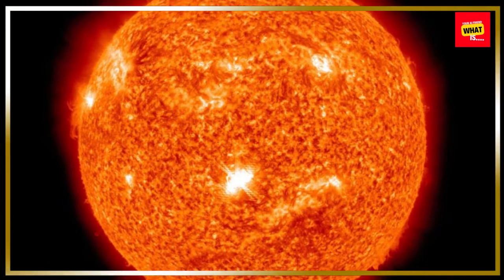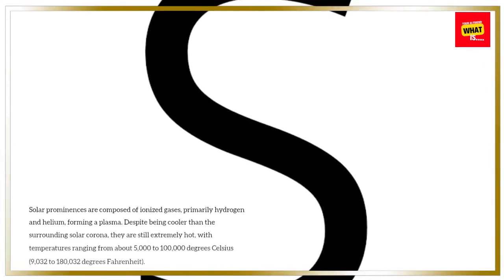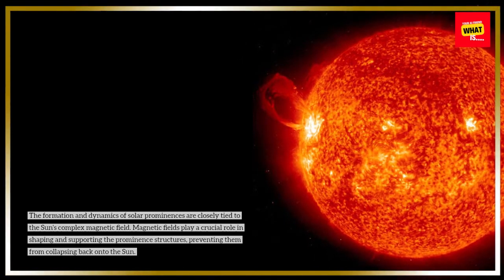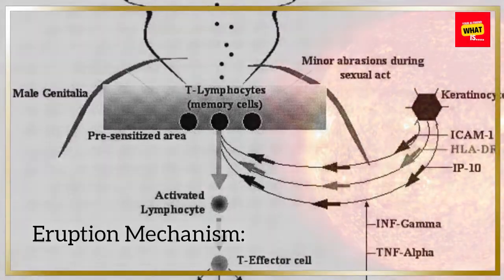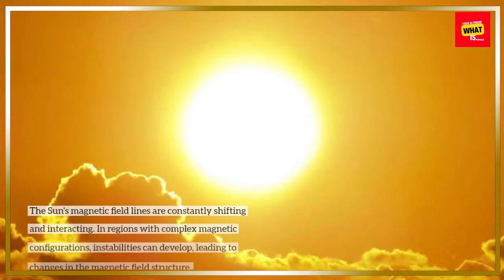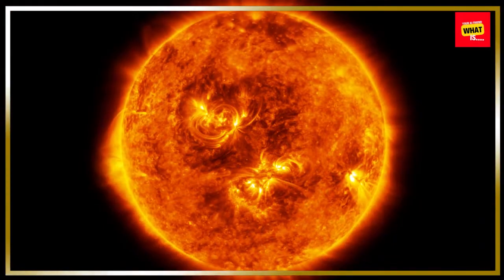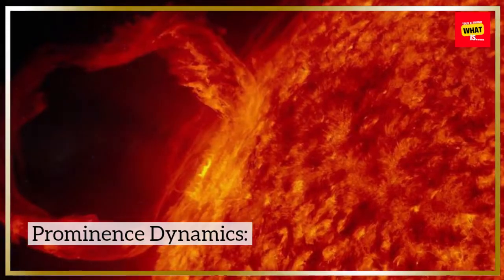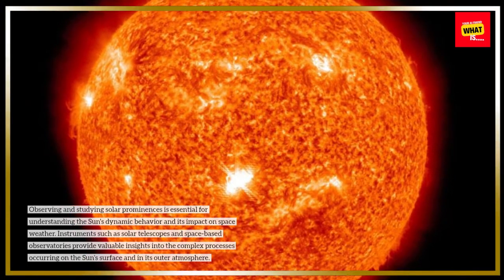What is a Solar Prominence and How Does it Erupt from the Sun's Surface?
Delve into the phenomenon of solar prominences and understand how they erupt from the sun's surface. Explore their visual spectacle and scientific implications.